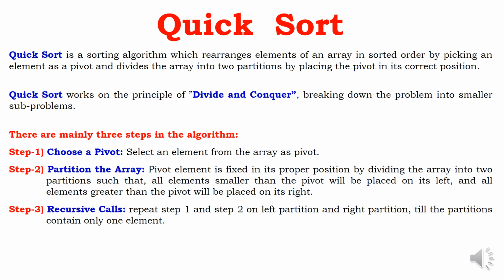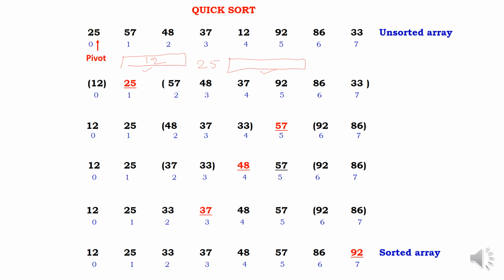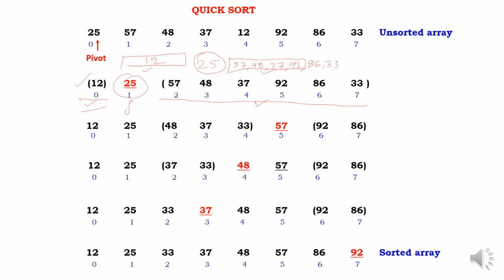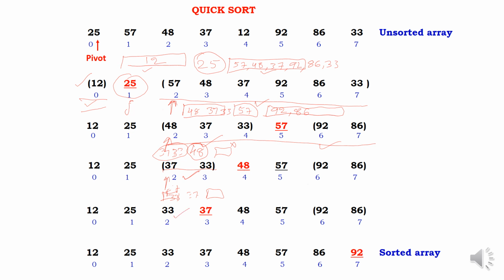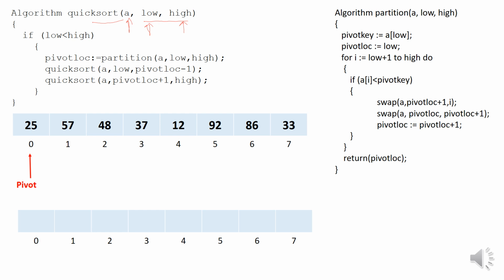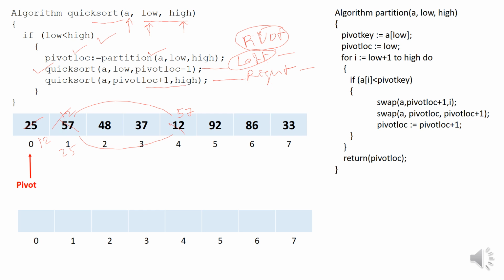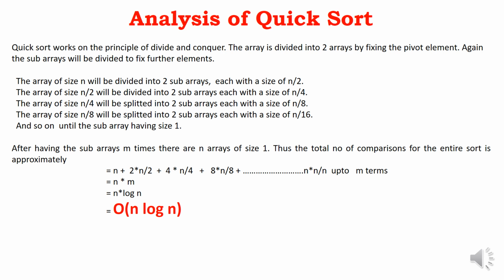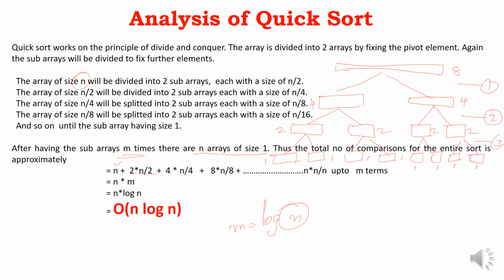Quick Sort Technique